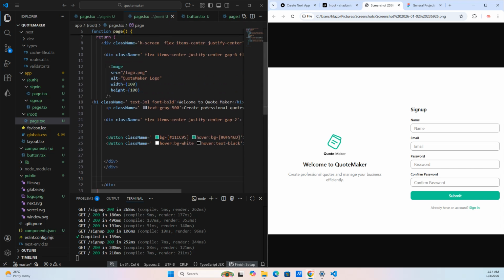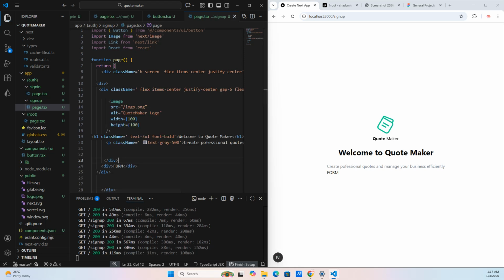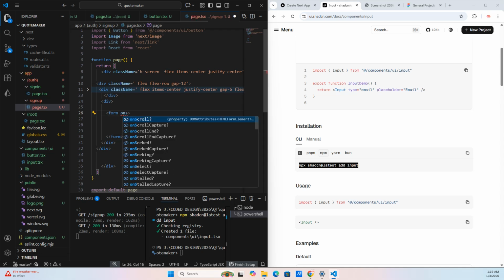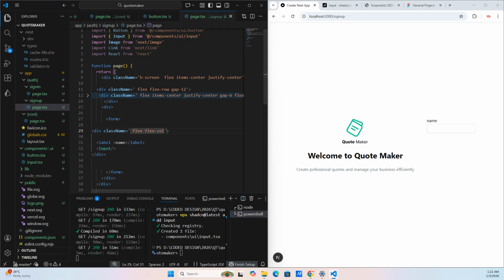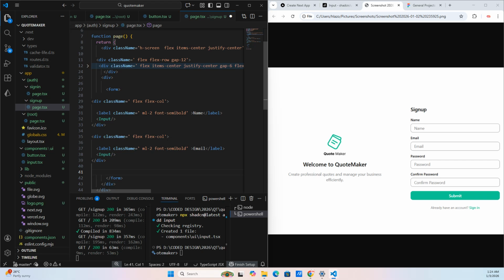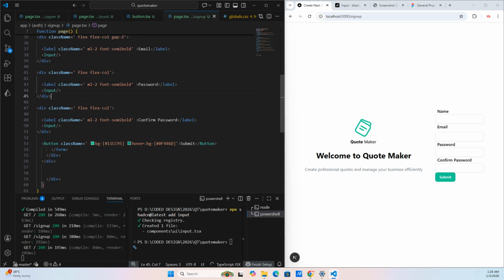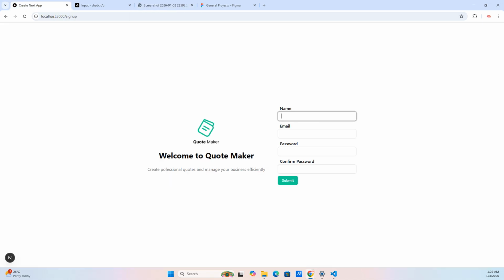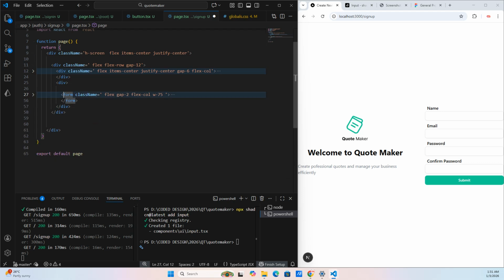Next JS 16 - React 19 full Course 2026 #6